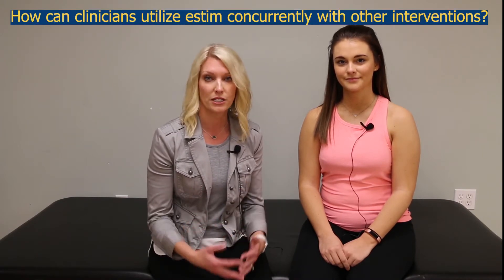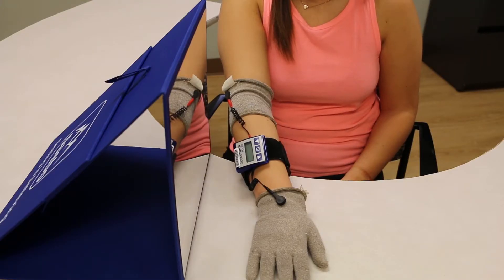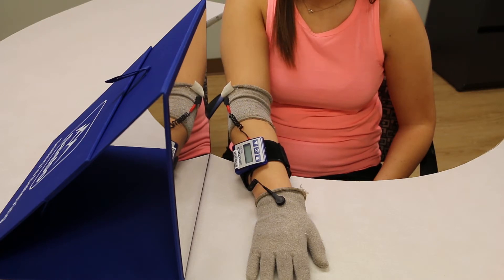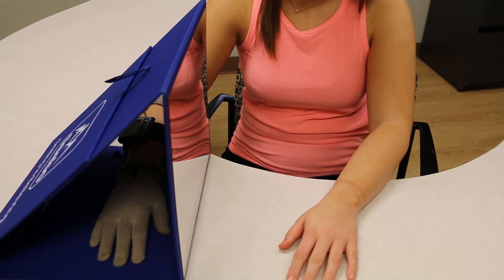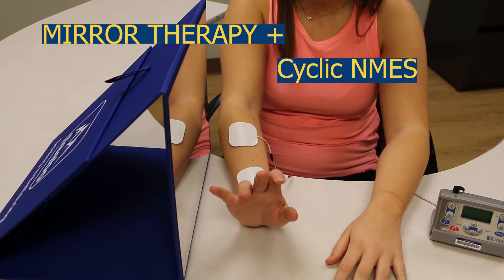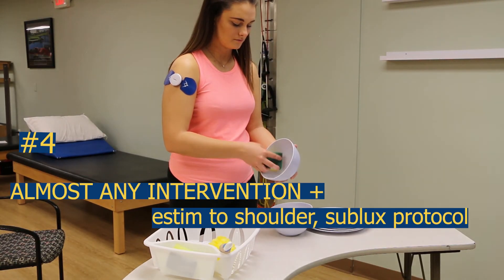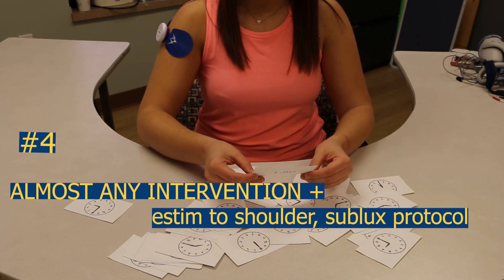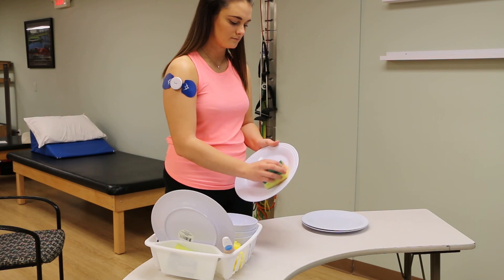NeuroVlog - 4 SMART Ways to Utilize Electrical Stimulation in your Treatment Sessions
Electrical stimulation can be scary and can be intimidating.  Here are FOUR WAYS that various types of electrical stimulation can be utilized concurrently with other treatment interventions for motor recovery optimization and efficiency of treatment time.

0:00 Introduction
0:49 Using e-stim concurrently in treatment
3:02 Mirror Box & Sensory Electrical Stimulation (SES)
4:23 Mirror Box & Neuromuscular Electrical Stimulation (NMES)
5:03 Mirror Box & Functional Electrical Stimulation (FES)
6:05 Wedge stretch & E-stim
7:31 Mental Practice & E-stim
9:27 Functional Task + E-stim to shoulder, sublux protocol
10:32 Conclusion